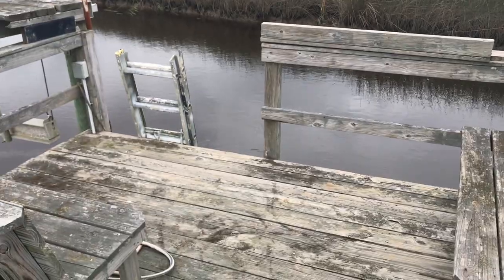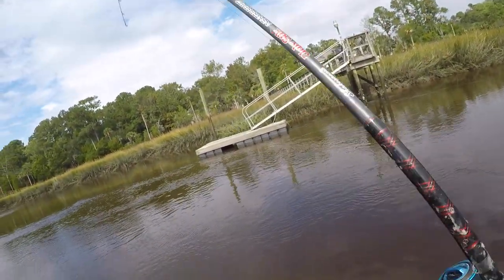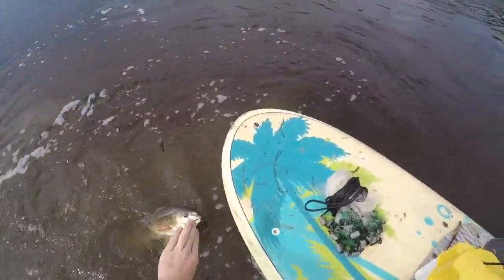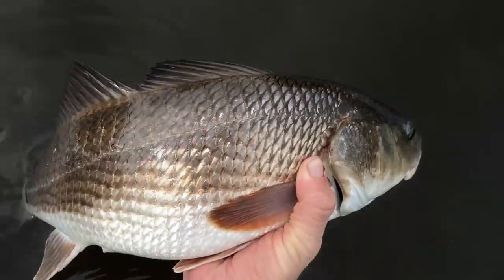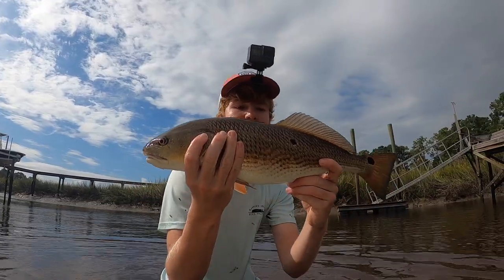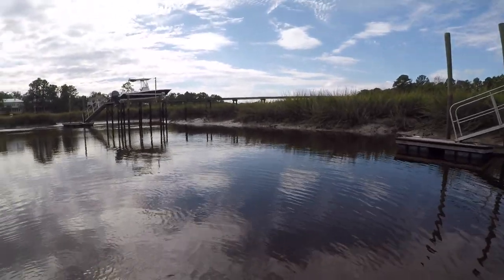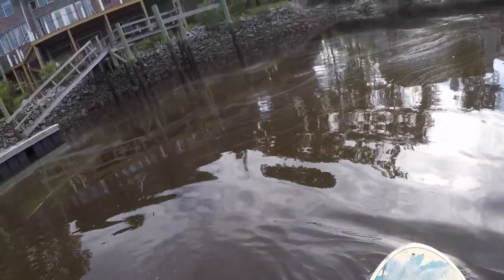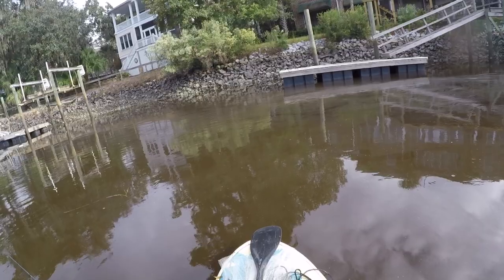Fishing for Hungry Redfish in Narrow Creeks by Paddle Board!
Fall is here and the redfish are going crazy! I decided to take my paddle board out on the creek for a quick low tide mission and was not disappointed. Even with the restrictions of fishing from a paddle board, I landed plenty of quality reds!

GoPro Hero 5 Black
GoPro Hero 8 Black
iPhone SE
Canon EOS Rebel
Camera Lens
Camera Microphone
DJI Mavic Mini

Penn Fierce III 4000 Combo
Shimano Baitrunner

Fish/Depth Finder
Hobie Drive Fins
Shallow Water Anchor
For those who are new, welcome to the channel! My name is Joseph and I am a nature nerd who grew up exploring and fishing the diverse waters of Charleston, South Carolina and the surrounding Lowcountry. My life goal is to promote the importance of protecting and enjoying the outdoors responsibly. Sharing my interests with others through videography has been a passion of mine for several years now and I am very glad that you decided to stop by. This channel is made up of fishing, adventure, wildlife, and nature lifestyle content. It’s completely free and doing so will let you know whenever I drop a new video. Tight lines and stay hooked!